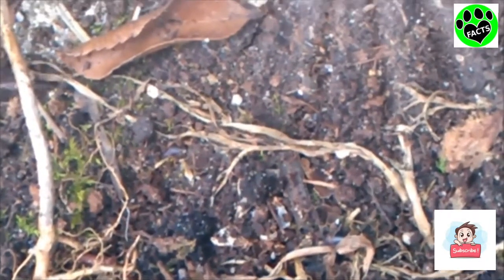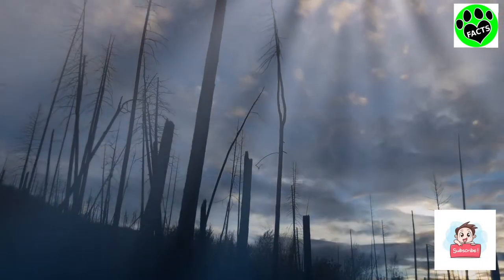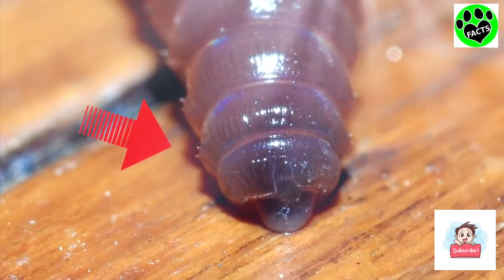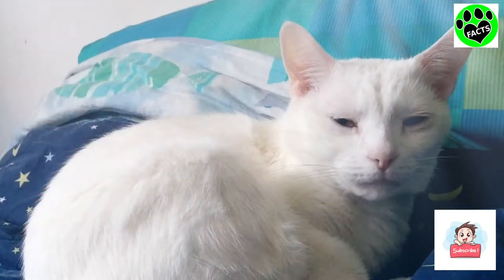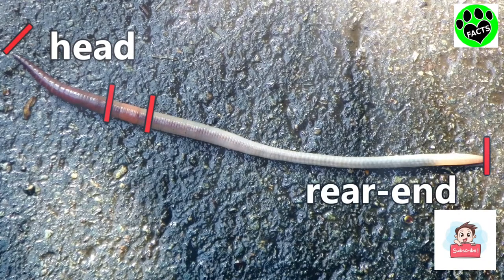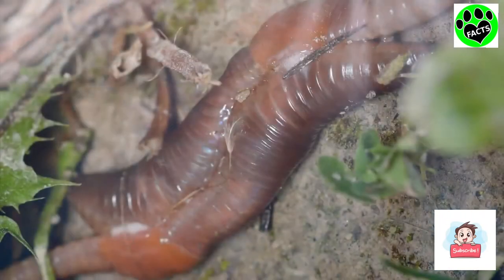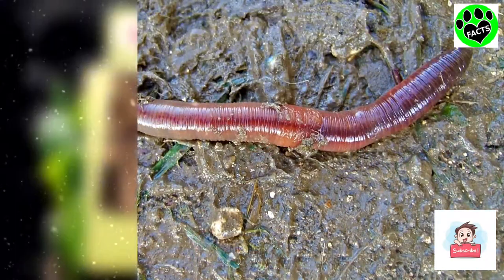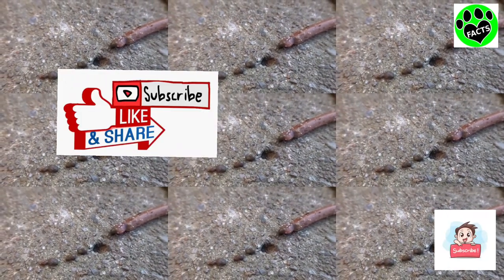Earthworm facts | facttechz knowledge